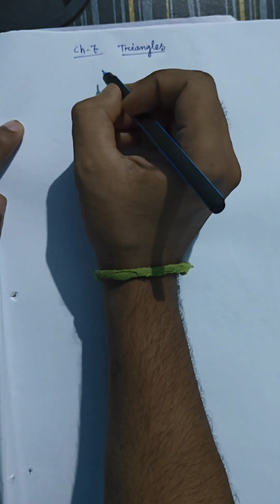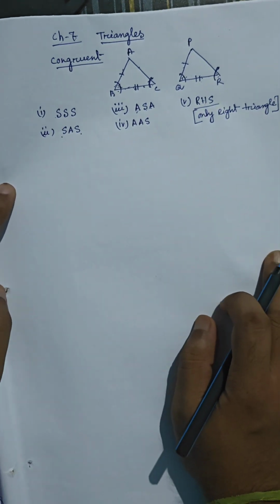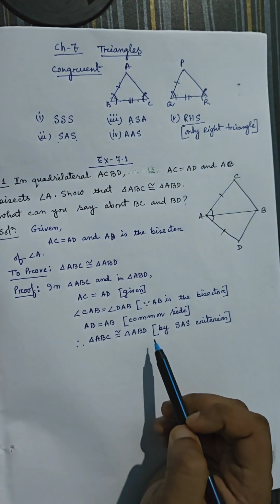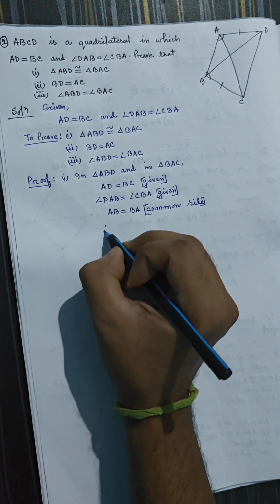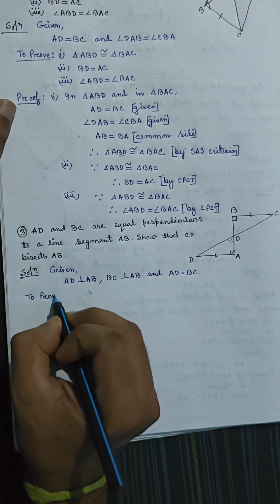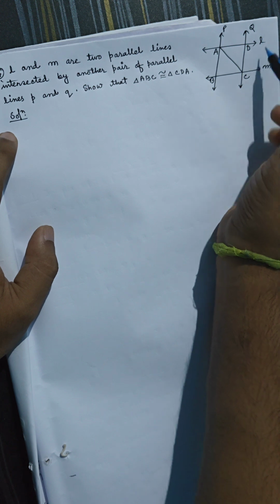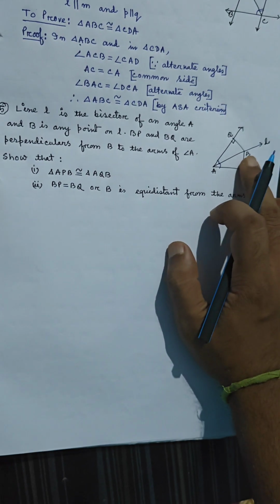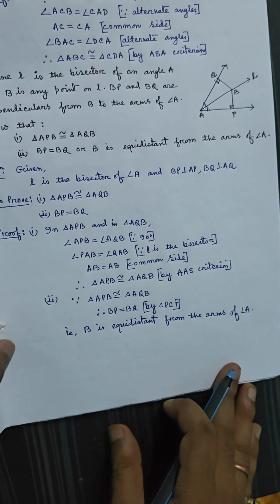TRIANGLES (Part - 1) || Class 9 Maths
Class 9 Maths || Ch. 7 Triangles || Ex. 7.1 (Q.1 to Q.5)